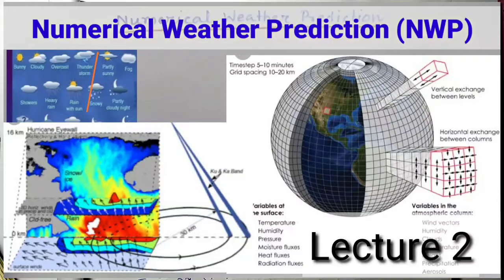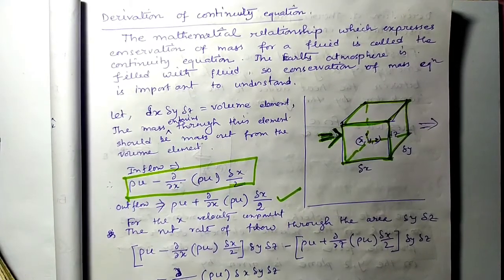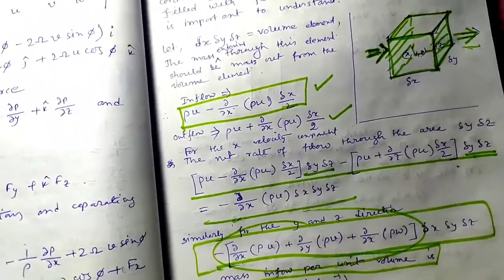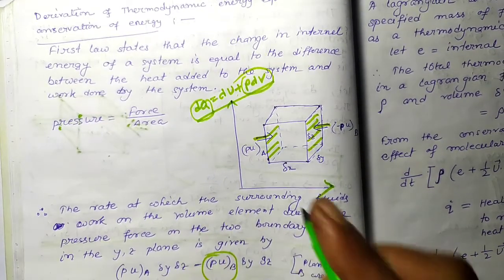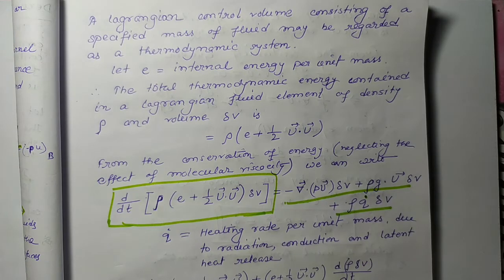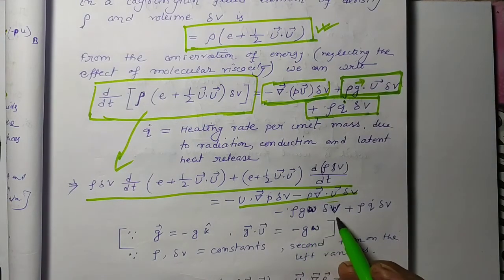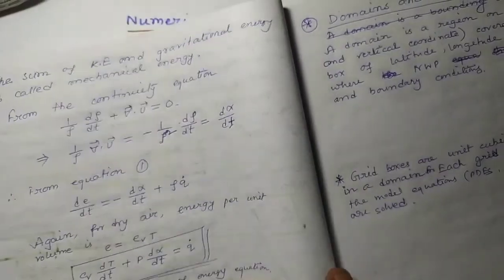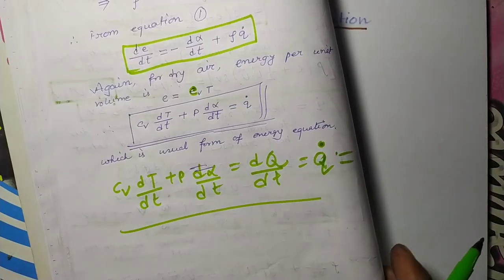NWP Lecture 2: continuity equation and thermodynamic energy equation